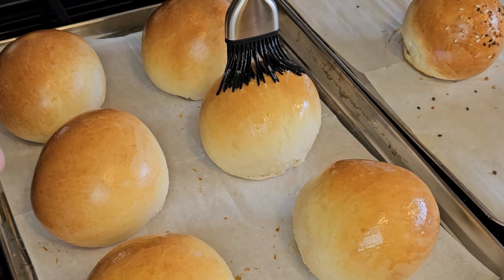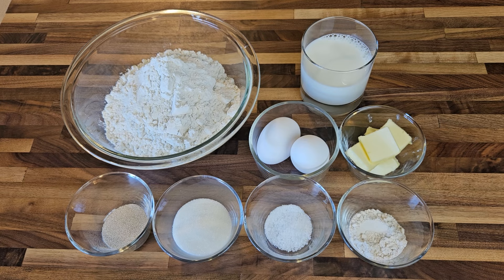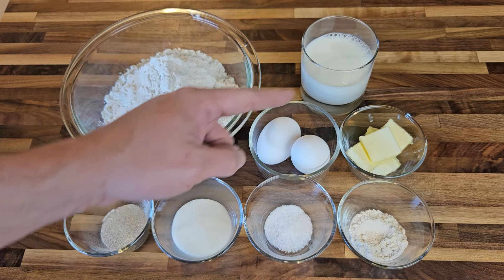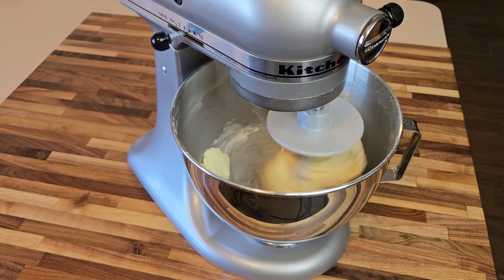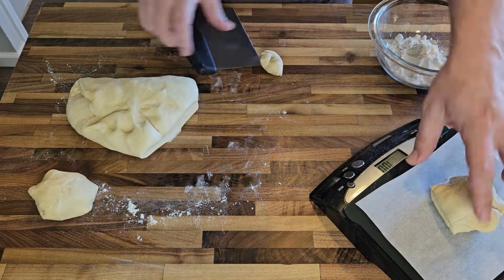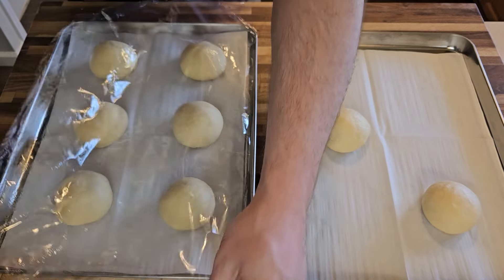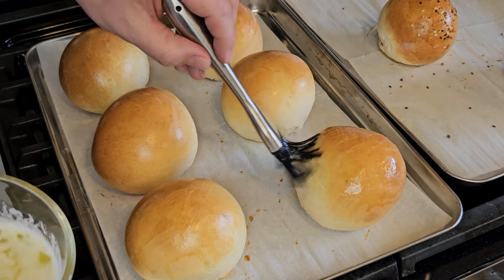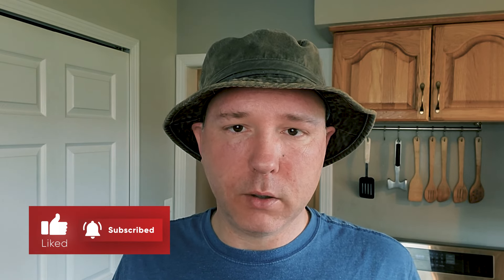Burger Buns that Don't Suck! Soft Homemade Buns Recipe from Scratch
It's burger season, and sometimes we just need to elevate our game a little bit with some homemade buns. After years of battling with bread-making, I've settled on what I consider to be the eaiest, softest, tastiest and best all-around hamburger bun. And that's exactly what we're making today!

Stuff used in this video:

Dough Conditioner

Cheap Kitchen Scale

High-Precision Scale (for very small quantities)

Stand Mixer
00:00 - Intro
01:40 - Ingredients
02:12 - Making the Dough
03:12 - First Rise
03:35 - Forming the Buns
05:10 - Second Rise
05:50 - Baking
06:27 - Final Product
07:10 - Conclusion

Great Lakes Country (formerly known as Great Lakes Prepping) is a Michigan-based YouTube channel that focuses on all things DIY, such as cooking, hunting, gardening, outdoor projects, prepping, and lots of other stuff. Be sure to check out our original weekly videos and other online content, including greatlakescountry.com. Please note that we sometimes share links to products or services for which we may earn a small commission, though this does not affect any prices on your end.